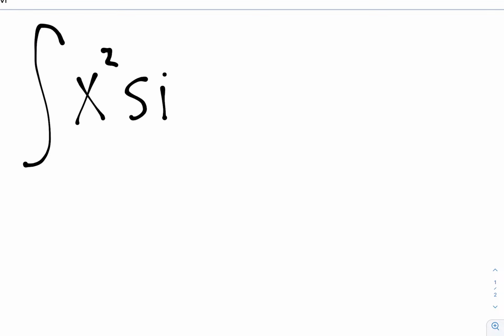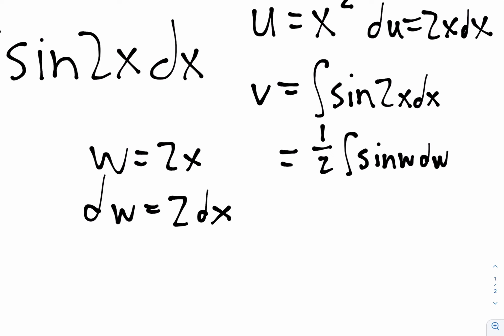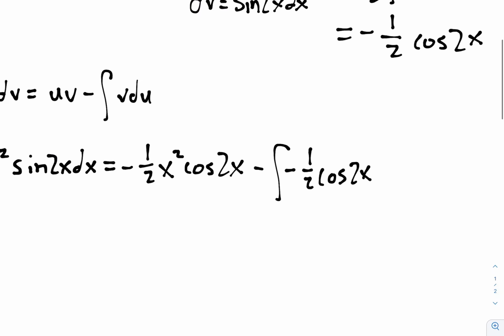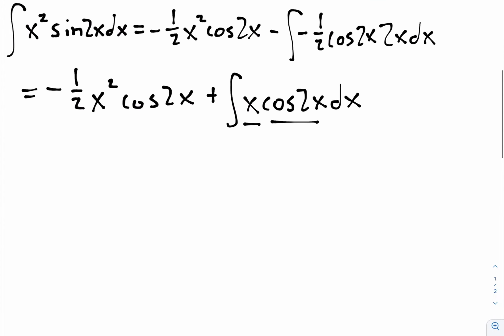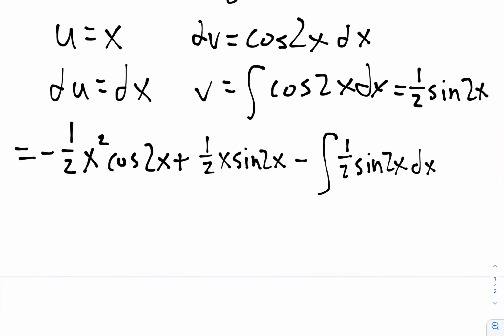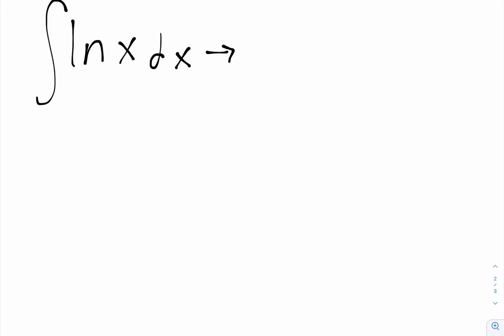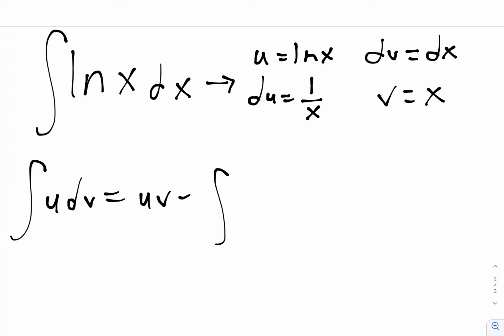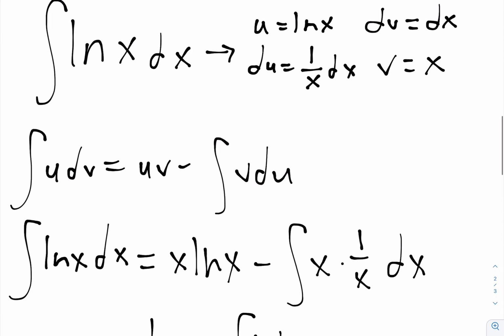Integration by Parts (2)